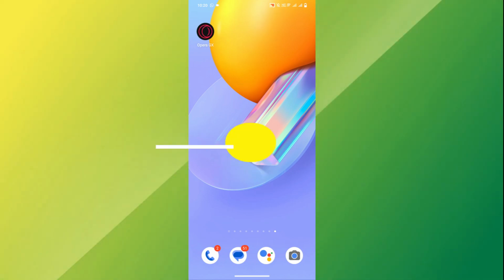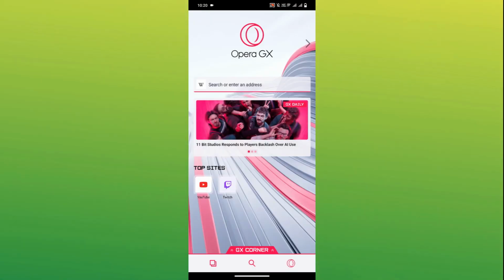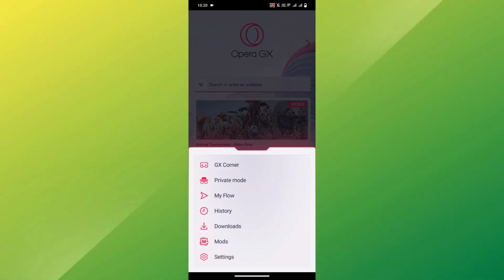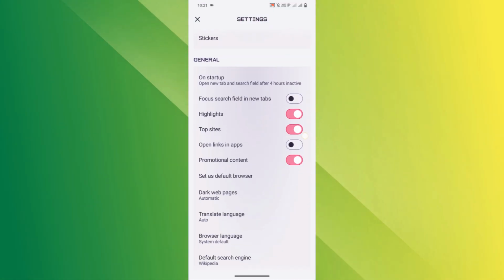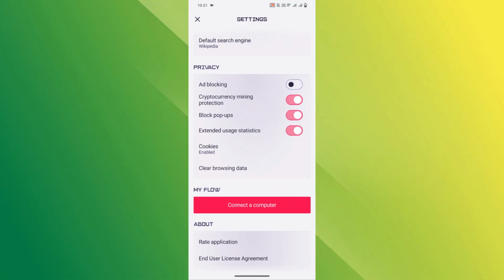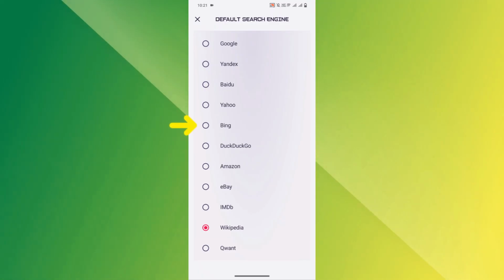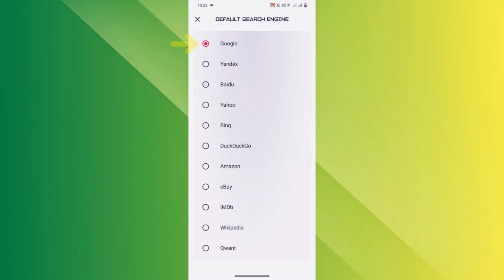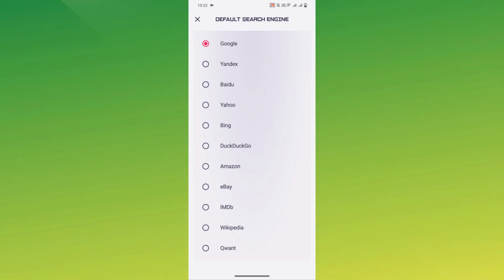How To Change Default Search Engine In Opera Gx Mobile - Quick & Easy!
How To Change  Default Search  Engine In Opera  Gx Mobile
In this video, I'll show you how to easily change default search engine in Opera GX Mobile. This tutorial will guide you step by step through the settings menu to pick your favorite google alternative.